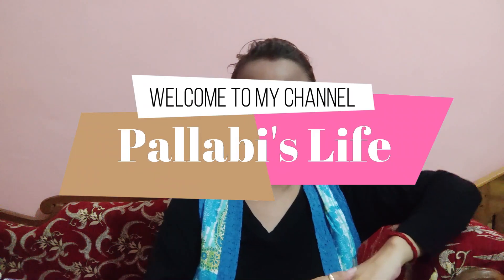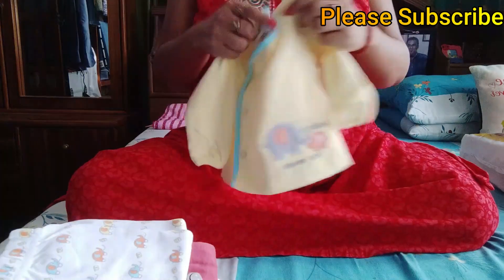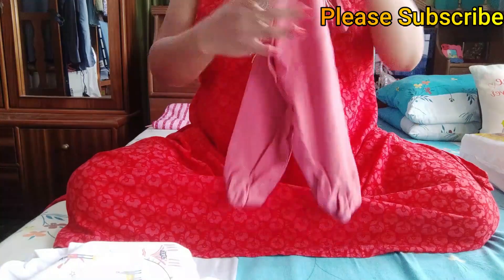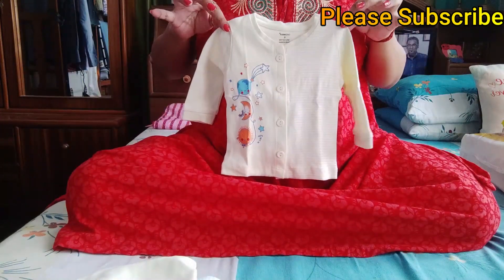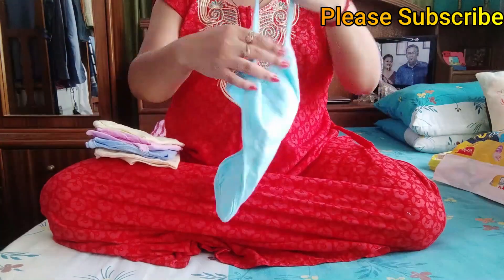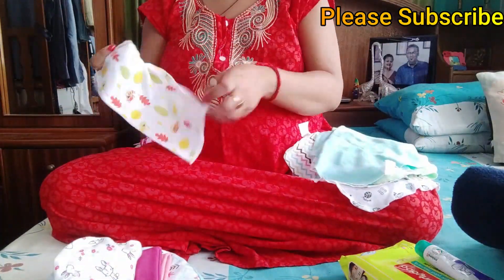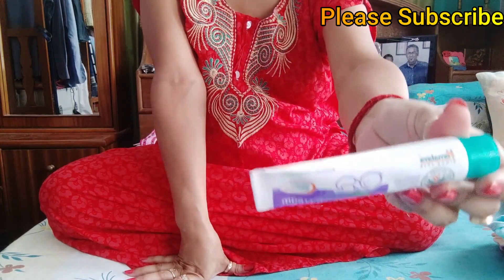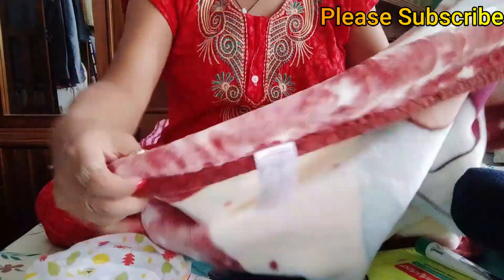Hospital Bag Baby ৰ বাবে মই কেনেদৰে Ready কৰিছিলোঁ ৷ (Most Requested Video) Assamese Vlog ৷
Hey Ladies!! Welcome To Pallabi'sLife ৷৷ আজি Most Requested Video এটা লৈ আহিছো ৷ এই Video টোত আছে মই মোৰ Babyৰ বাবে Hospitalলৈ কি কি বস্তু লৈ গৈছিলো৷ এই Video টোৰ পৰা আপোনালোকৰ অলপমান হলেও সহায় হব বুলি মই ভাবোঁ৷ সেইবাবে Video টো শেষৰ লৈ চাবলৈ একেবাৰে নাপাহৰিব৷ লগতে Subscribe কৰি দি Bell Icon টো Press কৰি দিব৷ তেতিয়া মোৰ Video Notification বোৰ পোনপথমে পাই যাব❤️